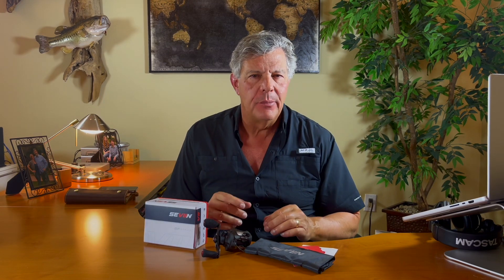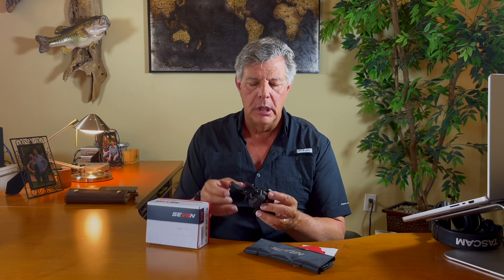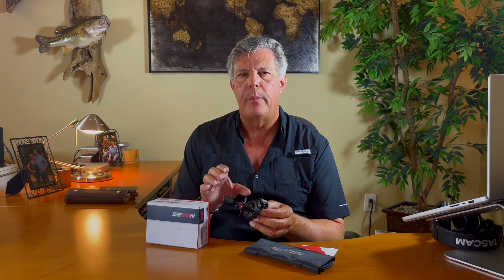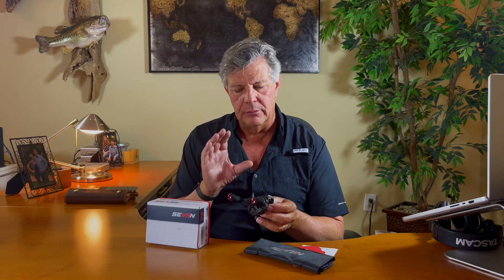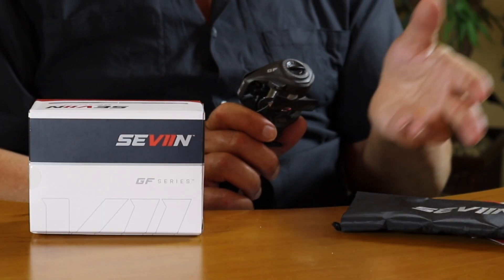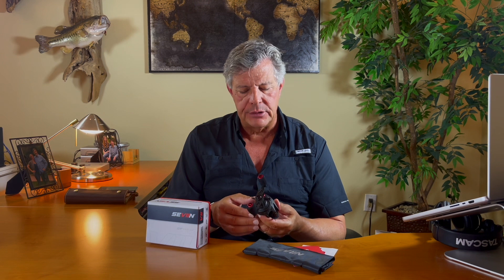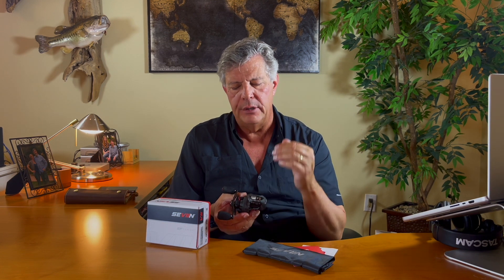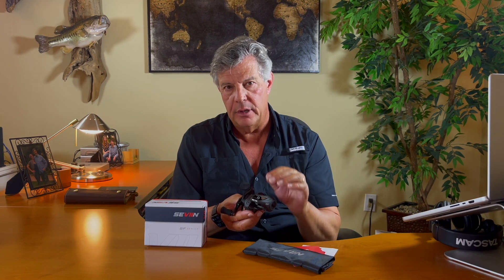Seviin GF Casting Reel Out-of-Box Intro Review: GFC173-R. Has the future arrived from Park Falls?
Experience the future of baitcasting reels with our Out-of-the-Box Introduction Review of the Seviin GFC173-R! Seviin is a brand-new company, born from the legendary St. Croix Rods of Park Falls, WI. In this video, we dive into their very first venture into the casting reel market, sharing our initial impressions and insights.

Priced at $120, the Seviin GFC173-R falls squarely within the heart of the baitcasting reel market. Join us as we explore what makes this reel a compelling choice for anglers seeking outstanding value. Unbox the potential of this exciting addition to the angling world!